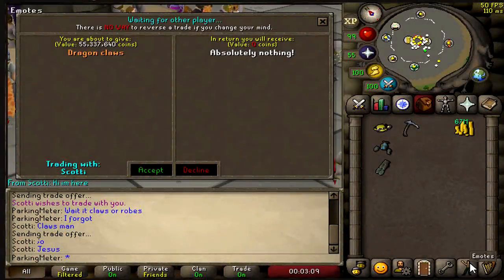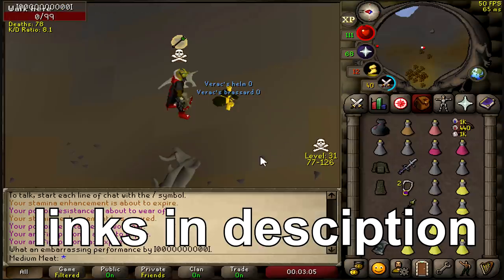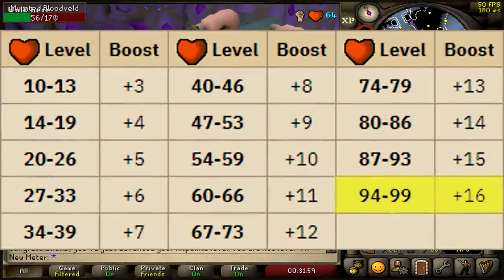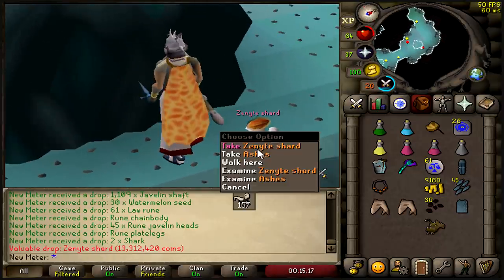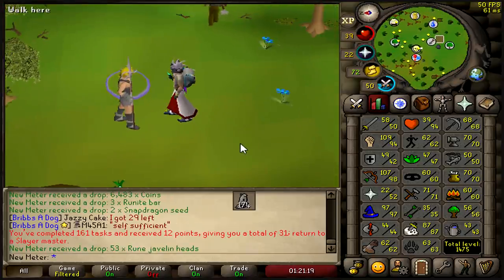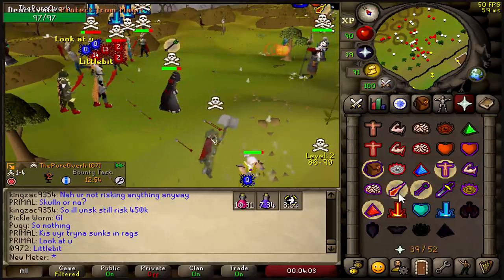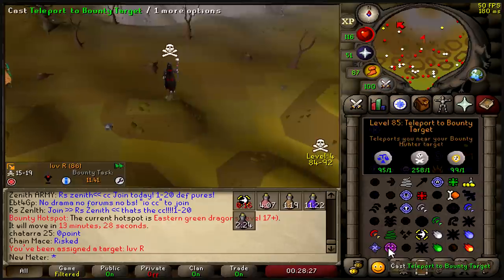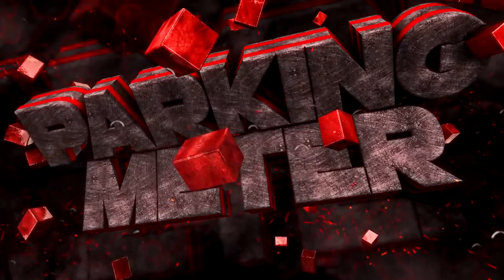This Skill made me half a BILLION GP!! (#22)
Download Salad Here!

How does mining affect your GPU?

First 99 on the New Meter!
Half way to the Twisted Bow then it's time to slap Zuks BOOTY!

🧑🏿‍🤝‍🧑🏿Join my cc to chat!
CC : ParkingMeter

- Gareth Emery & Standerwick - Saving Light (feat. HALIENE)